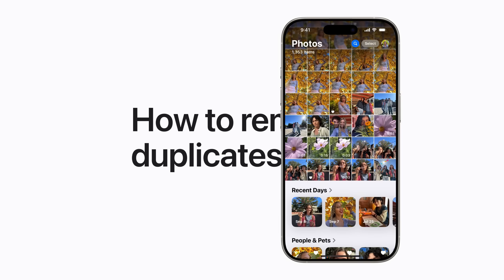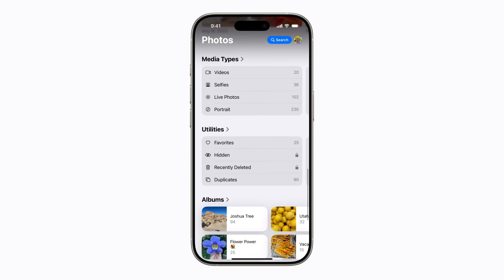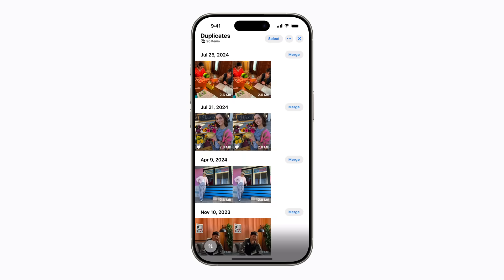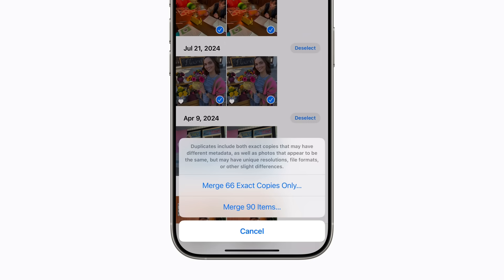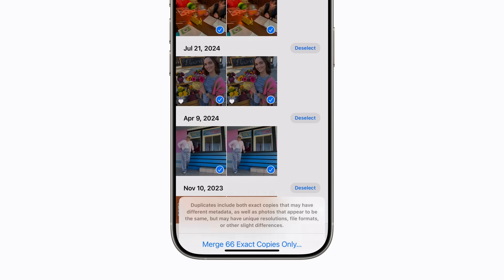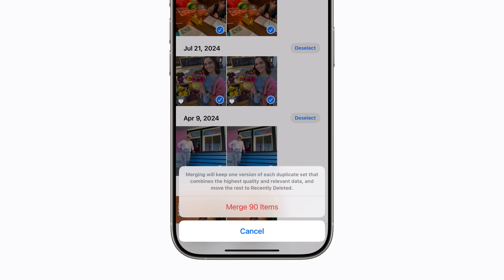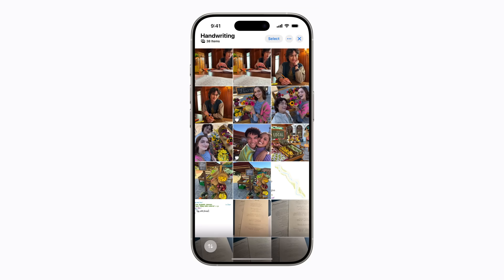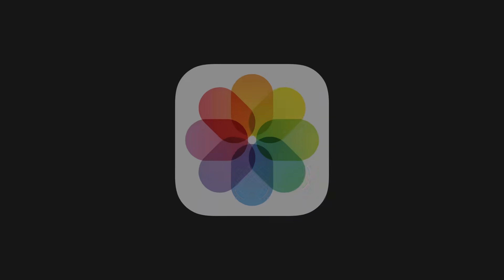How to remove duplicates in Photos on iPhone | Apple Support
Photos can quickly find and remove duplicates to help you easily clean up your library.